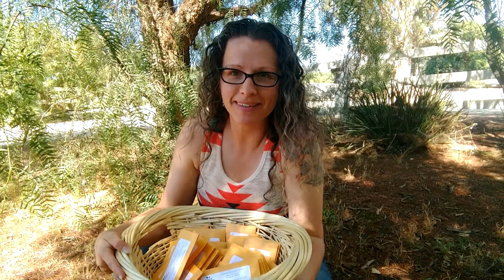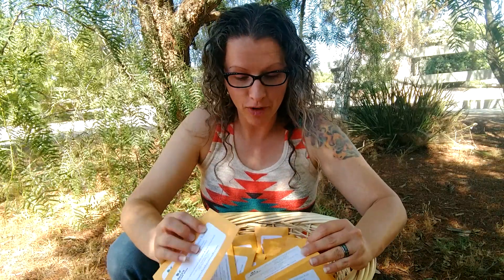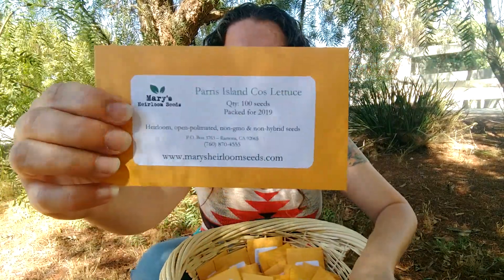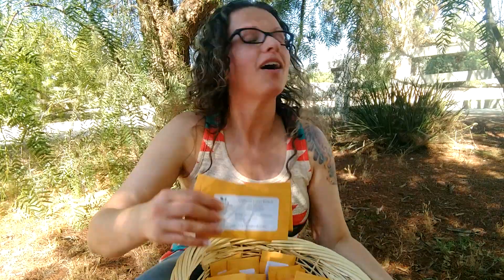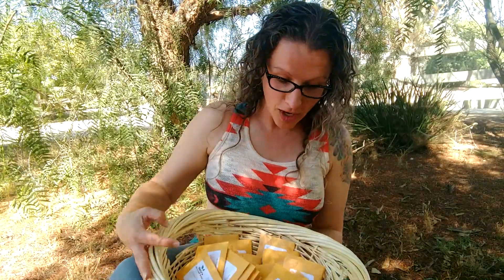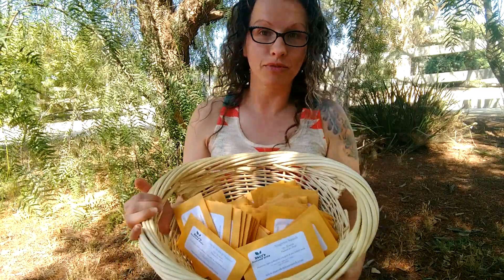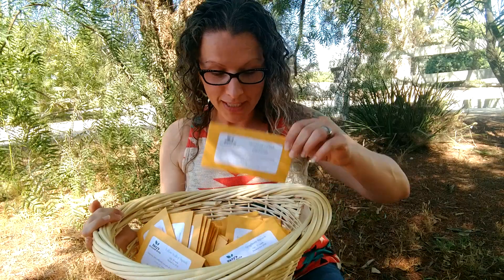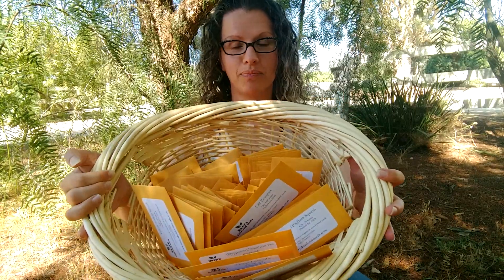Seed Giveaway this weekend!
SEED GIVEAWAY open to US residents open NOW thru Sunday, August 18th at midnight pst
To enter:
3. Optional: sign up for our e-newsletter for updates
*Extra free seed packs included with every purchase at Mary's Heirloom Seeds*